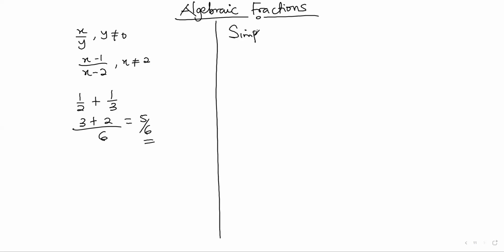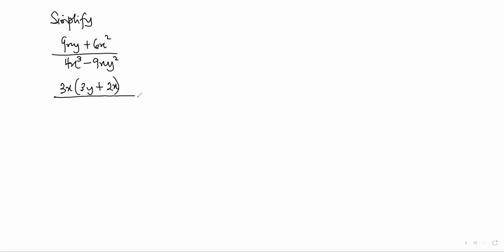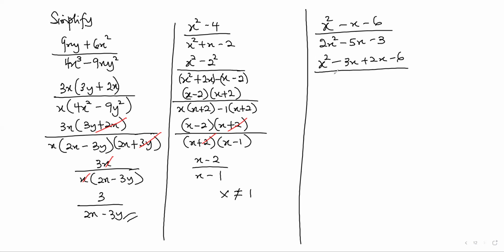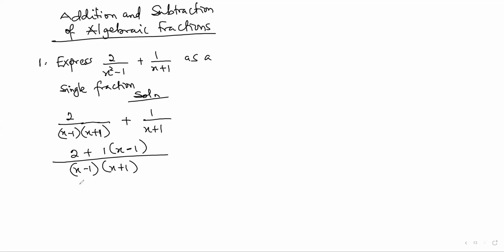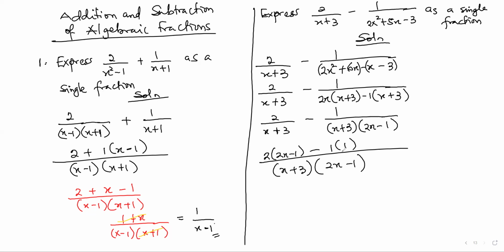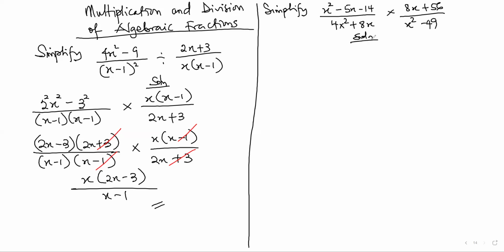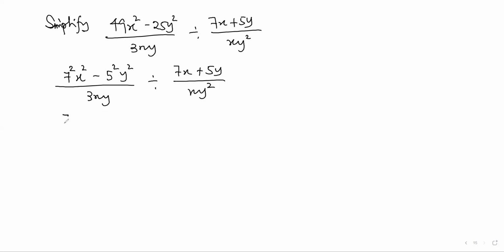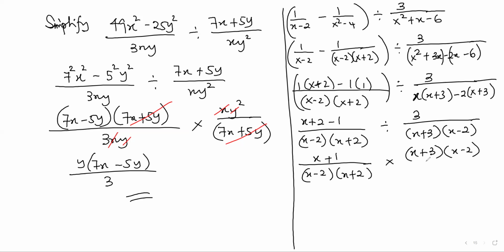SIMPLIFYING ALGEBRAIC FRACTIONS || COLLEGE ALGEBRA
An algebraic fraction is a ratio of two variables where the denominator is not zero. In this video, many examples were solved using the concept of factorization.